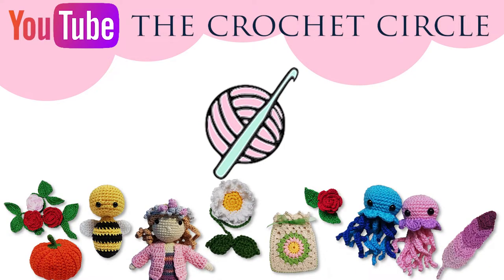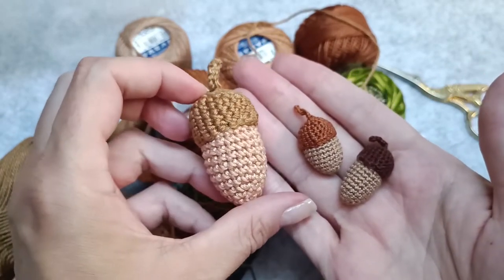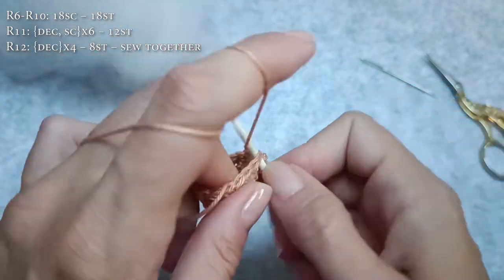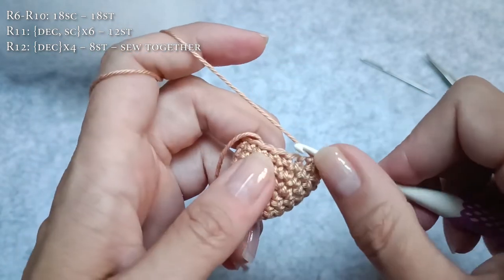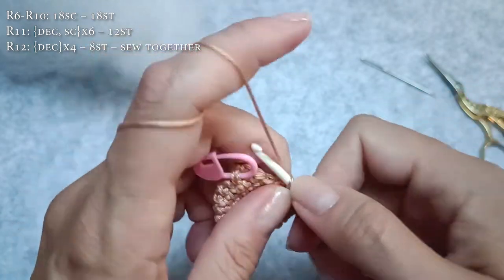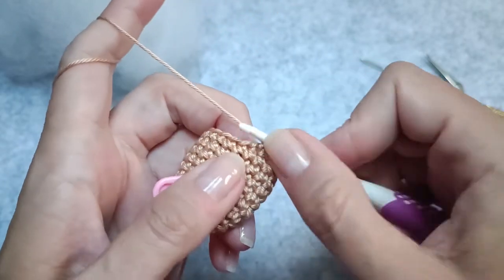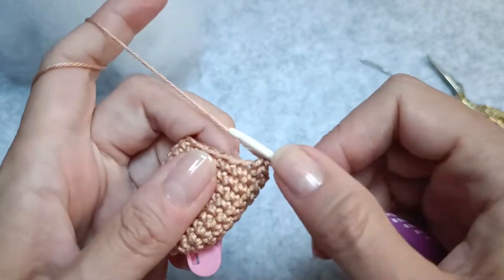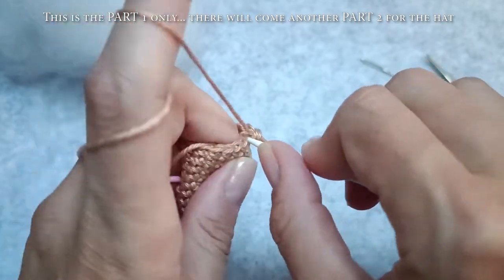Crochet ACORN | crochet autumn decoration | FREE pattern and full video tutorial | Part 1/2 the NUT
Cute crochet acorn autumn decoration. Acorn or oaknut is the nut of the oaks. In this part 1 of 2 I will show you how to crochet the NUT of the acorn. With this crochet acorns  you can make adorable autumn decorations for your home, clothes (make jewellery pieces), bookmarks or even key chains.

If you have any questions, suggestions or any other kind of a remark... share it with me in the comment box below.

The  US crochet stitch terms used in this pattern are:
◾ slip knot                                           ◾ ch – chain stitch
◾ sl st – slip stitch                             ◾ sc – single crochet stitch
◾ inc – increase stitch (2sc in 1)    ◾ dec – decrease stitch (sc tog 2)
◾ dc – double crochet stitch

Materials needed🔎:
◾ crochet hook ✔️
◾ 🧶 yarn
◾  ✂️scissors ✔️        ◾ needle ✔️

🔥🚧🎬 *** USEFULL TIMESTAMPS *** 🎬🚧🔥
00:00 Walkthrough
04:00 R0
05:10 R2
11:40 R6
23:10 Decreasing
26:40 Sew top together
27:45 Finished NUT

This cute and small crochet acorns are so diverse and all the color combinations you can make. The more the merrier I would say. Perfect for autumn decoration, accessories or for play.

Note! As you will see in the free crochet pattern below there are numbers in brackets. It is up to you to decide how long or short you want the nut to be. If you will be doing several I would suggest making different sizes. Some will be tall some will be a bit cubby. It only means you can add two more rounds of 18 single crochet stitches.

🔥  Written pattern for the crochet acorn nut 🔥
◾ magic ring
◾ R1: 6sc – 6st
◾ R2: {inc, sc} x3 – 9st
◾ R3: {inc, sc, sc} x3 – 12st
◾ R4: {inc, sc, sc, sc} x3 – 15st
◾ R5: {inc, sc, sc, sc, sc} x3 – 18st
◾ R6-R10(12): 18sc – 18st
◾ R11(13): {dec, sc}x6 – 12st - fill with fiberfill
◾ R12(14): {dec}x4 – 8st – sew together

Happy crafting,
Alex